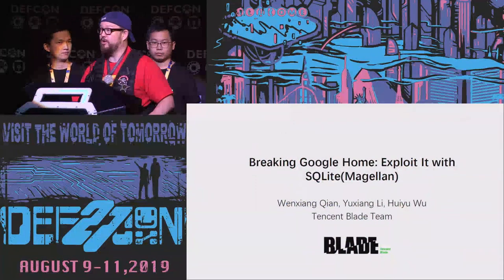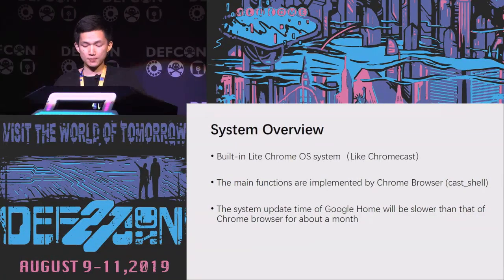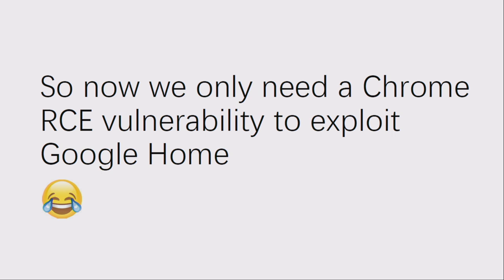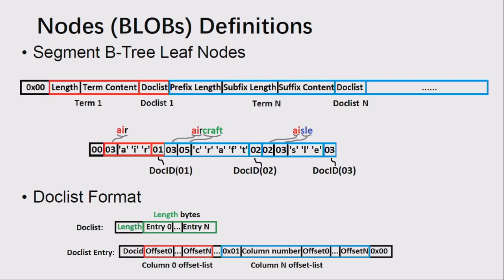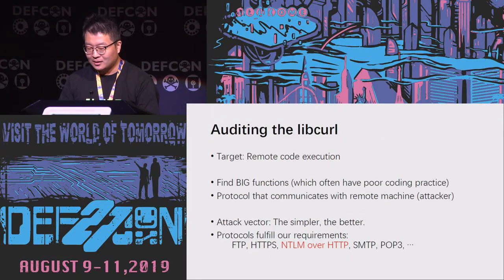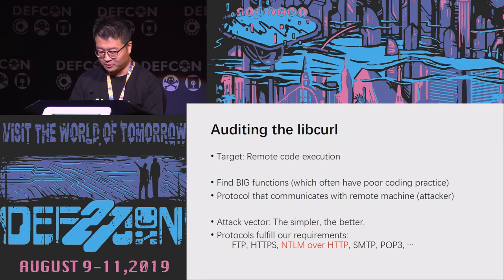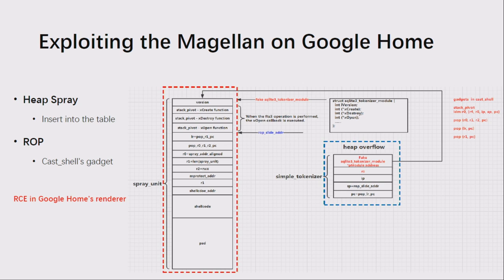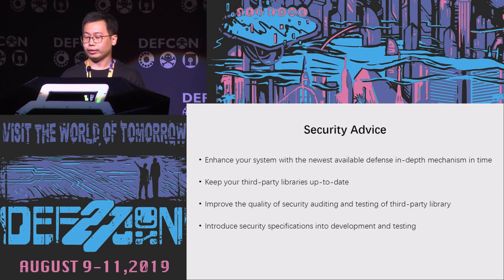Wenxiang Qian - Breaking Google Home Exploit It with SQLite - DEF CON 27 Conference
Over the past years, our team has used several new approaches to identify multiple critical vulnerabilities in SQLite and Curl, two of the most widely used basic software libraries. These two sets of vulnerabilities, which we named "Magellan" and "Dias" respectively, affect many devices and software. We exploited these vulnerabilities to break into some of the most popular Internet of things devices, such as Google Home with Chrome. We also exploited them on one of the most widely used Web server (Apache+PHP) and one of the most commonly used developer tool (Git).

In this presentation, we will share how we try to crack the Google Home from both hardware and software aspects, get and analyze the newest firmware, solve the problem, and introduce new methods to discover vulnerabilities in SQLite and Curl through Fuzz and manual auditing. Through these methods, we found "Magellan", a set of three heap buffer overflow and heap data disclosure vulnerabilities in SQLite ( CVE-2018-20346, CVE-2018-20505 CVE-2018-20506 ) We also found "Dias", two remote memory leak and stack buffer overflow vulnerabilities in Curl ( CVE-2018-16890 and CVE-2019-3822 ). Considering the fact that these vulnerabilities affect many systems and software, we have issued a vulnerability alert to notify the vulnerable vendor to fix it.

We will disclose the details of "Magellan" and "Dias" for the first time and highlight some of our new vulnerability exploitation techniques. In the first part, we will introduce the results of our analysis on hardware, how to get the newest firmware from simulating an update request, and attack surface of Google Home. We will show how to use Magellan to complete the remote exploit of Google Home, we will also give a brefing talk about how to use Dias to complete the remote attack on Apache+PHP and Git. Finally, we will summarize our research and provide some security development advice to the basic software library developers.

Wenxiang Qian
Wenxiang Qian is a senior security researcher at the Tencent Blade Team. He is focusing on security research of IoT devices. He also do security audits for web browsers. He was on the top 100 of annual MSRC list (2016 & 2017 ). He published a book called "Whitehat Talk About Web Browser Security ".

YuXiang Li
YuXiang Li is a senior security researcher at Tencent Blade Team, specialized in the study of Mobile Security and IoT Security. He has reported multiple vulnerabilities of Android and received acknowledgments from vendors(Google/Huawei). He was a speaker of HITB AMS 2018 and XCON 2018.

HuiYu Wu
HuiYu Wu is a senior security researcher at Tencent Blade Team. Now his job is mainly focus on IoT security research and mobile security research. He was also a bug hunter, winner of GeekPwn 2015, and speaker of DEF CON 26 , HITB 2018 AMS and POC 2017.